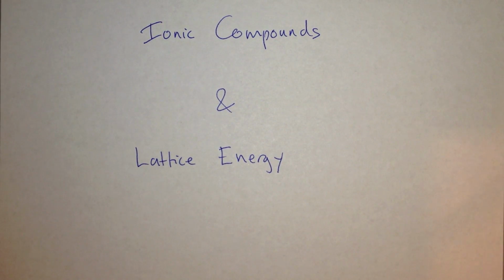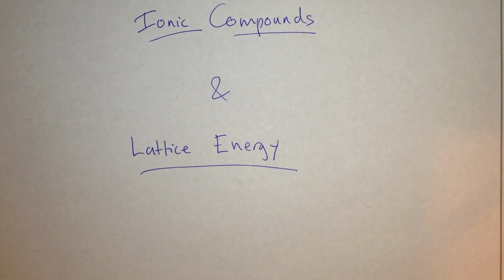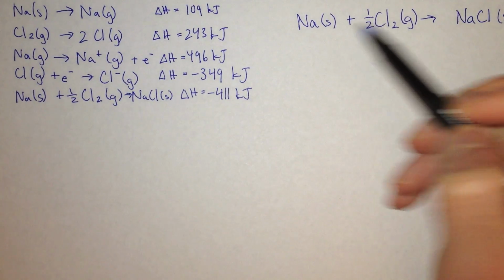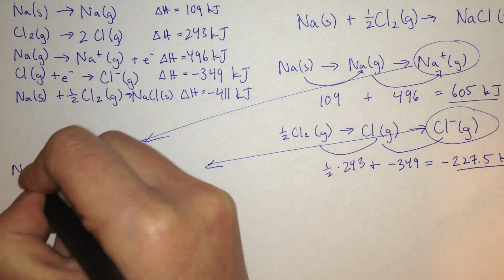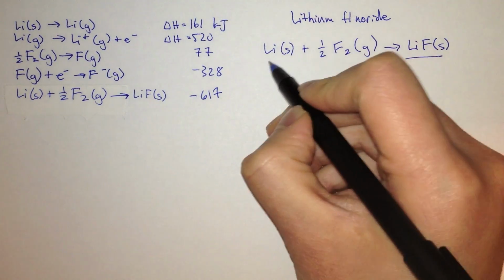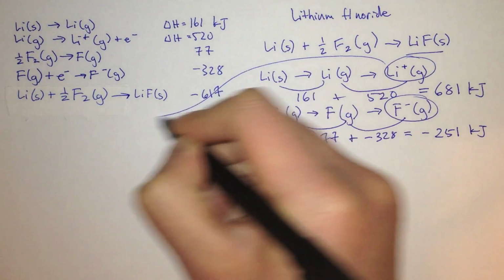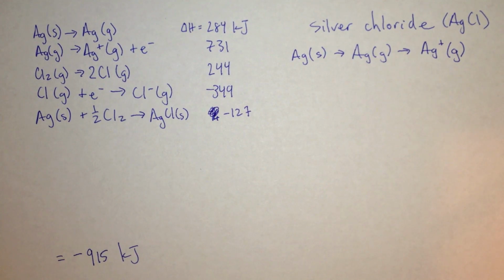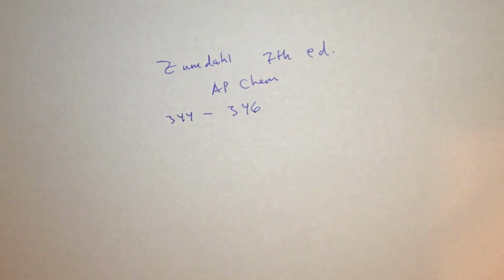Easiest Way to Calculate Lattice Energy + Three Examples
I will describe basic types of chemical bonds, and then show you how to calculate lattice energy with 3 example problems.

Chapters:

0:00 - Introduction
0:10 - Types of Bonds
2:51 - Ionic Bonds & Lattice Energy
5:07 - Lattice Energy of NaCl (Sodium chloride)
10:56 - Lattice Energy of LiF (Lithium fluoride)
16:48 - Lattice Energy of AgCl (Silver chloride)
20:08 - Further Information

Taken on iPhone 4S.